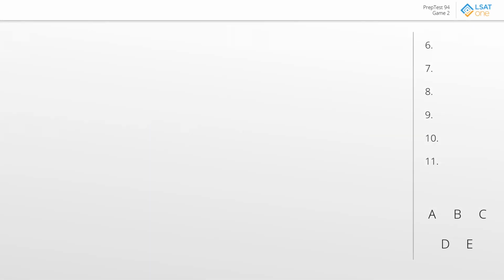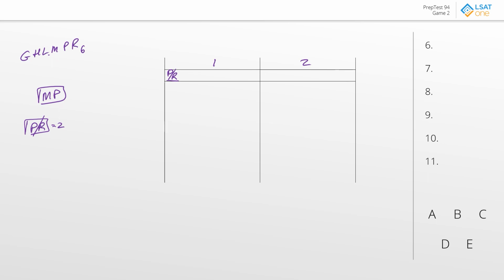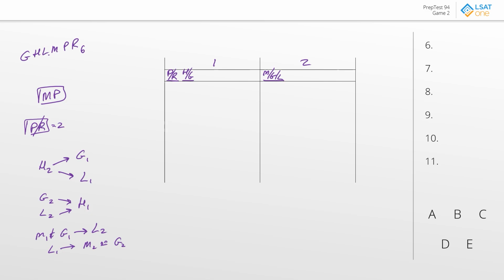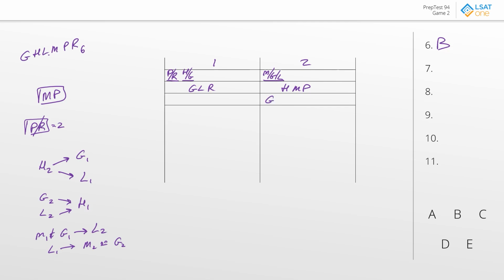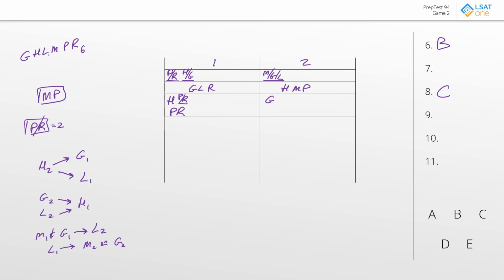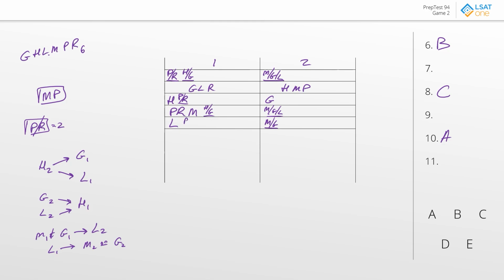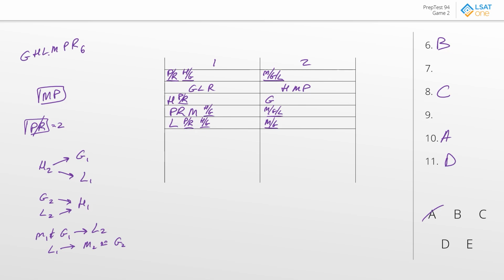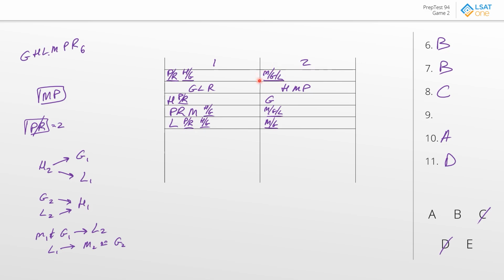PrepTest 94 - Game 2 (Semester Courses)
Math and physics in the same semester? Neeeeeerd.

CORRECTION: The correct answer to question #7 is (E), rather than (B). The explanation still holds; we just accidentally used our justification to "pick" (B) instead of disqualify it!

00:00 - Setup
04:20 - Question 6
05:58 - Question 8
07:26 - Question 10
09:22 - Question 11
11:22 - Question 7
13:06 - Question 9